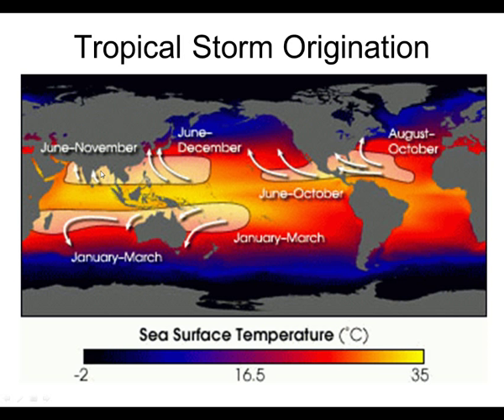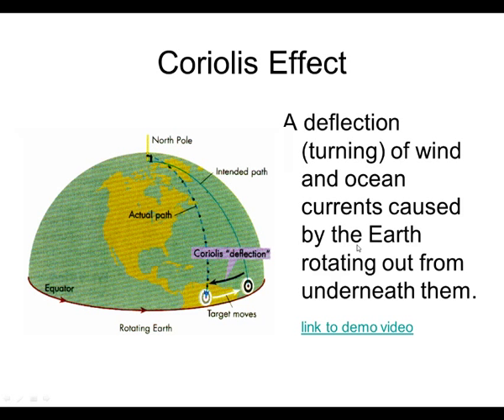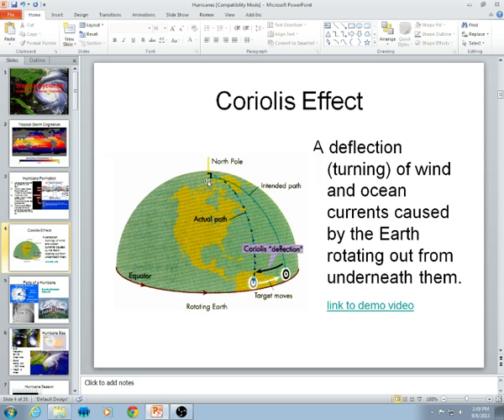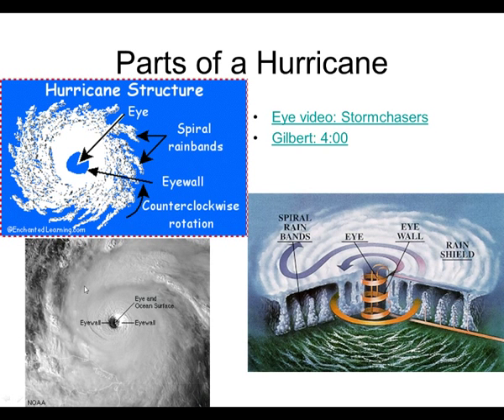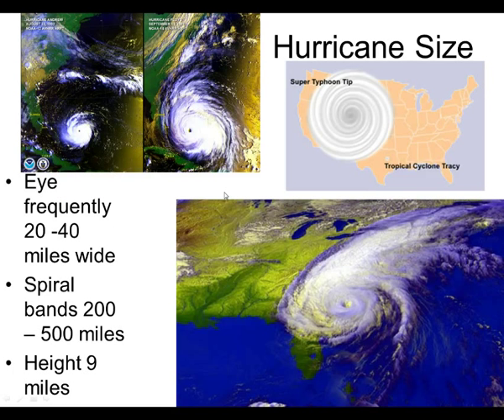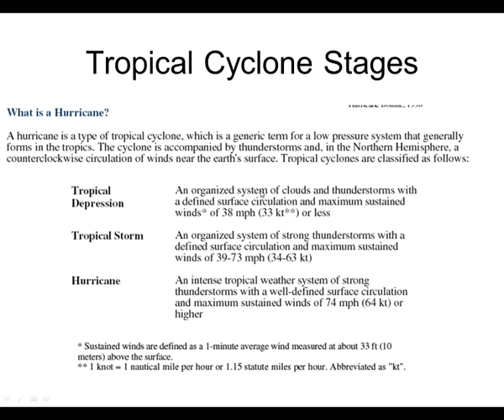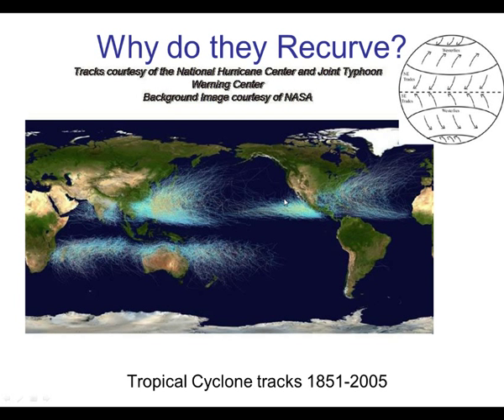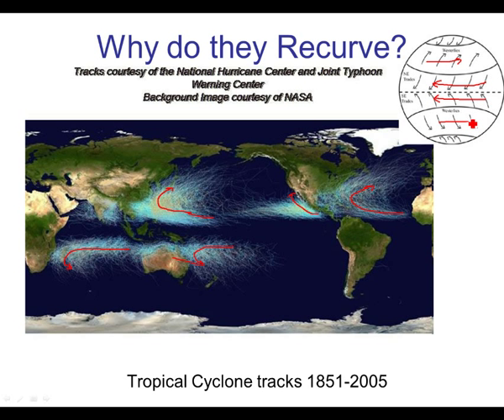Hurricanes part 1